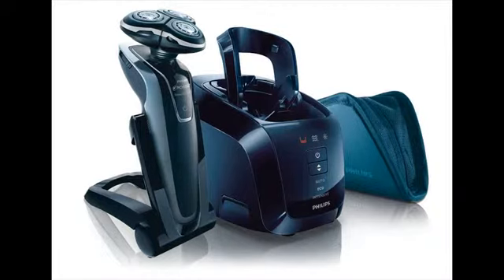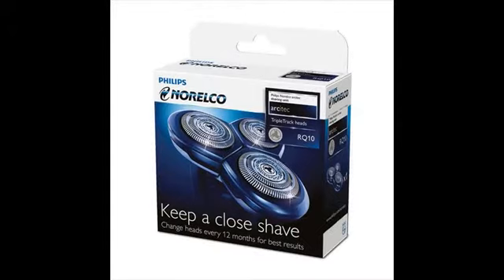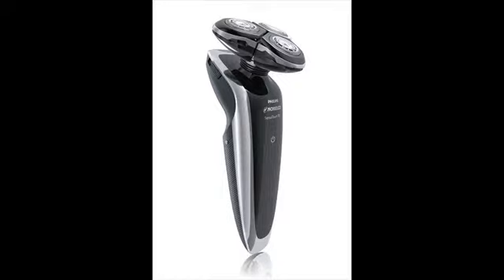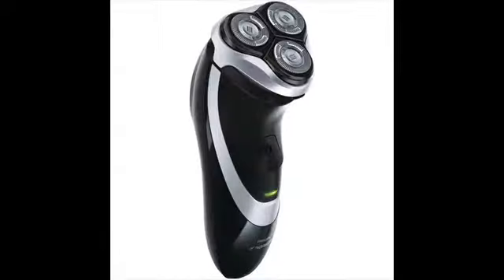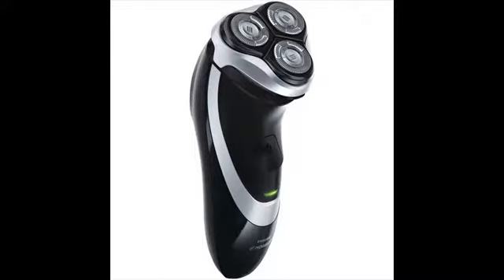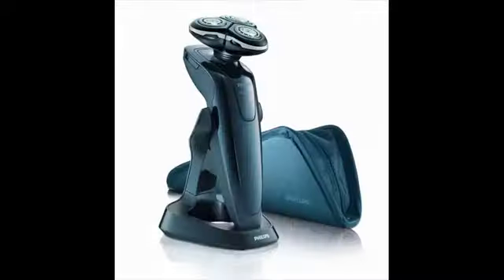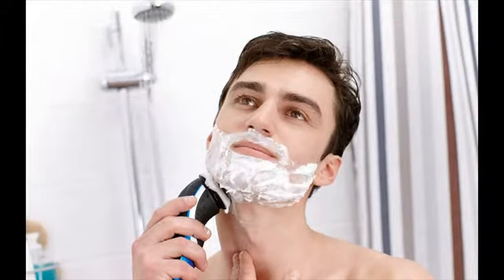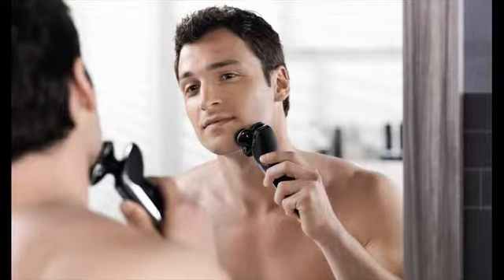philips norelco sensotouch 3d 1280x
If you are looking for a rotary shaver, Philips shavers are impressive. In fact, Philips shavers would be your final destination for those who love the most innovative features in rotary shavers. Except for trimmer and body groomer Philips is primarily into rotary shavers and they are the best.Choosing between rotary and foil shaver is mostly about how well your skin and hair adapt to each kind of shaver. But rotary shaver works best for those with facial hairs in different directions with very less uniformity. This kind of hair pattern is common in the neck areas.Philip Norelco 1160X Sensotouh 2D Amazon Discount